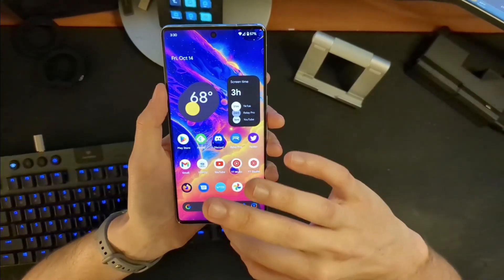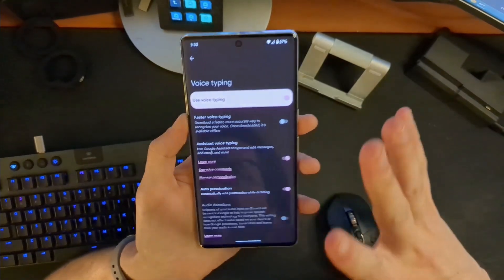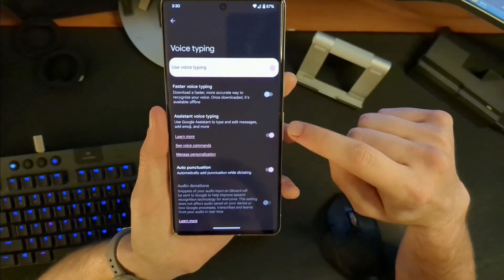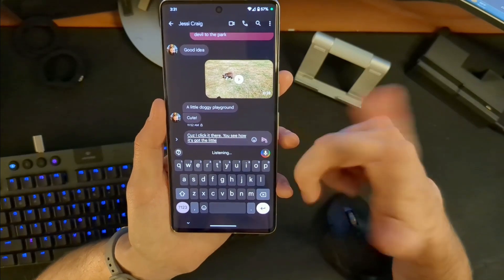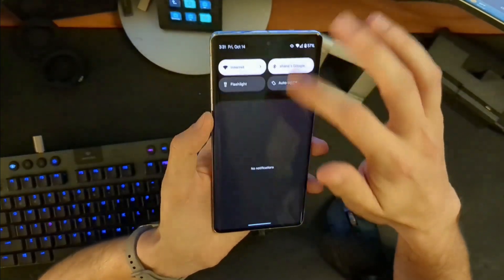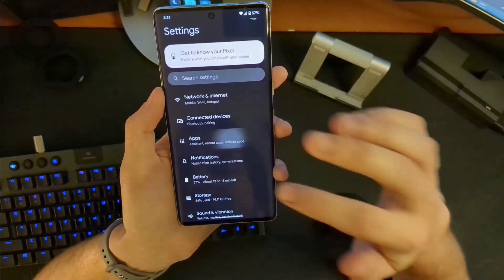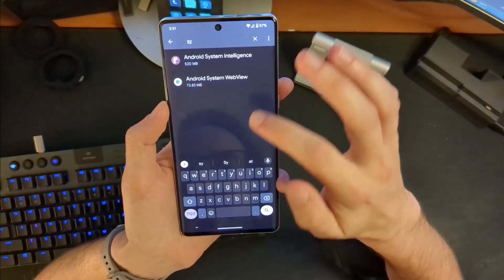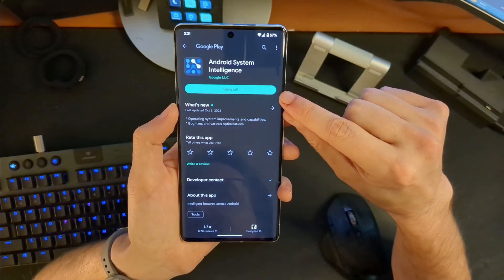How to fix Google Assistant typing on your Pixel